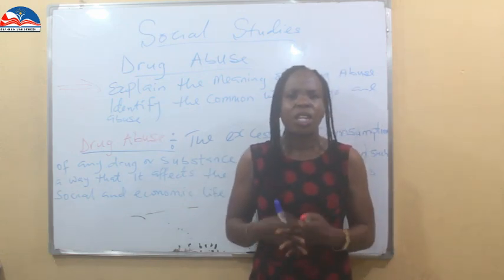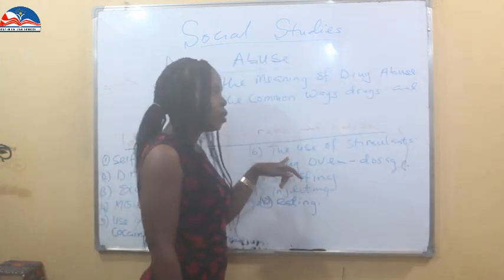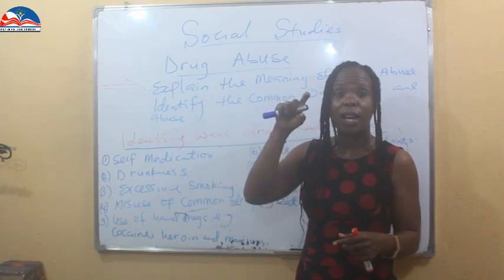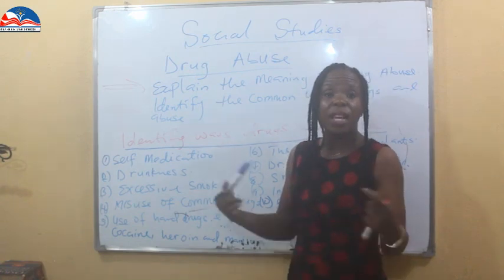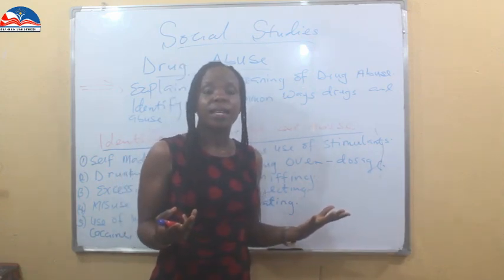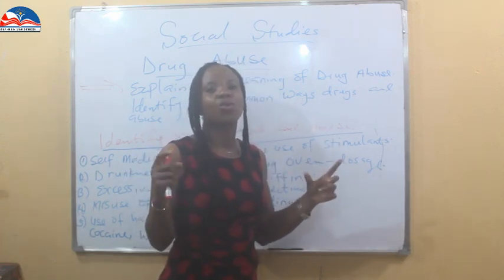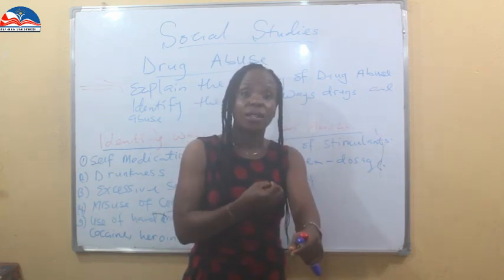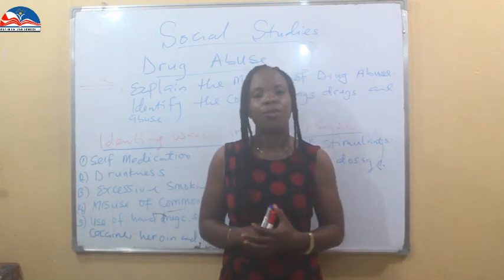Social Studies. Drug Abuse part 1